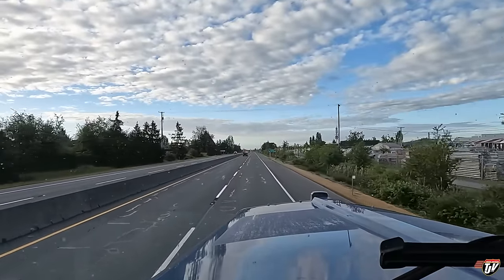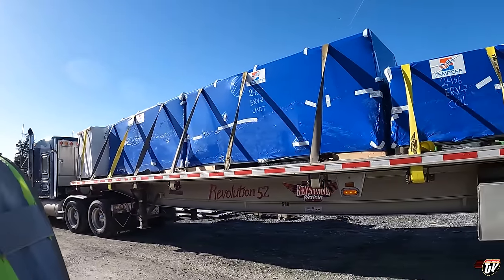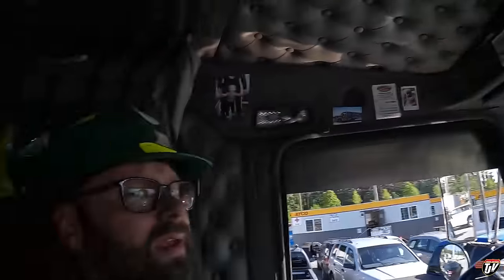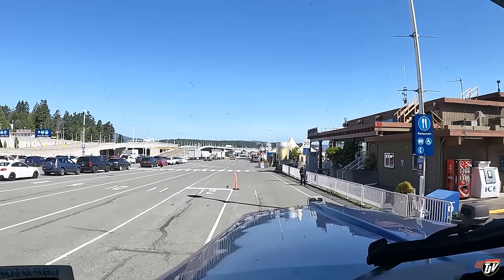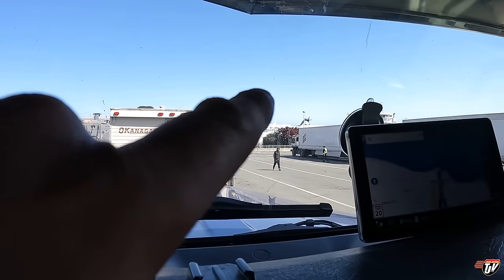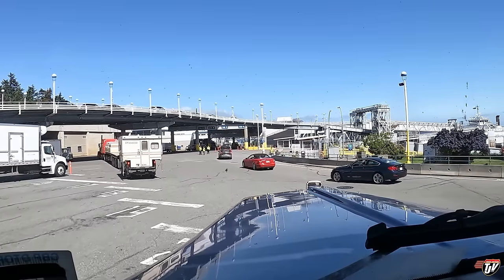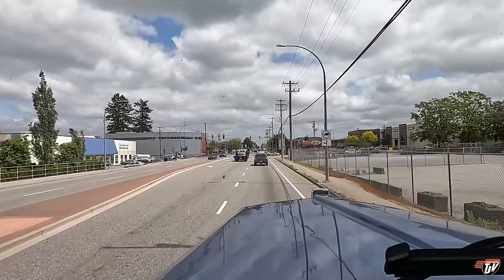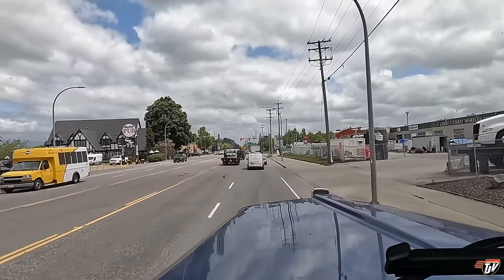VANCOUVER ISLAND! | My Trucking Life | Vlog #3083